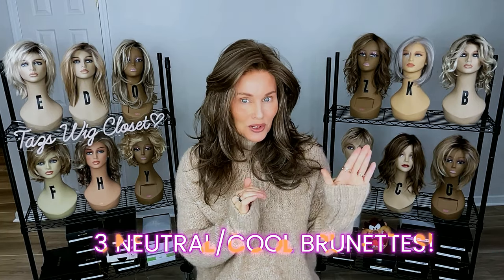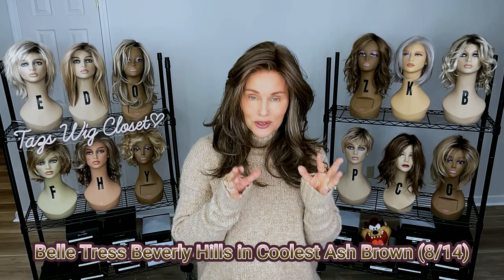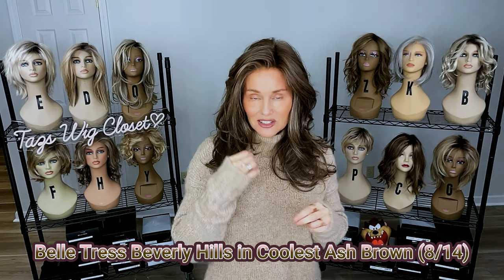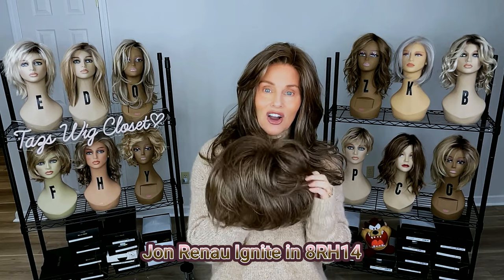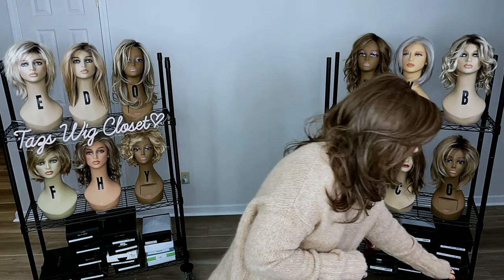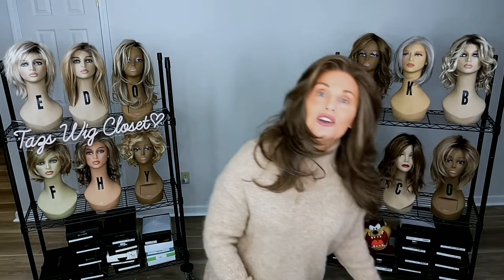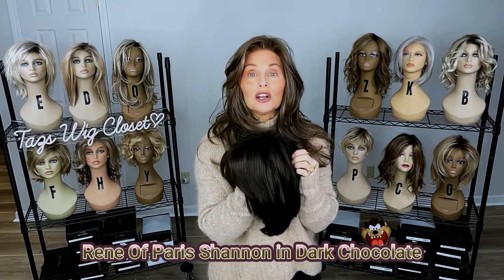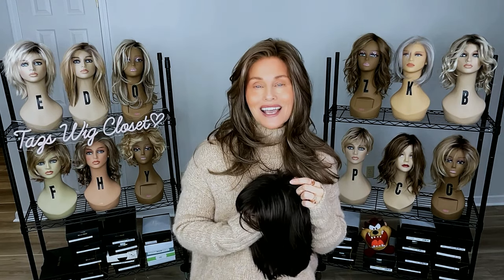LOOKING for COOL BRUNETTES!? | SEE 3 WIGS! | Belle Tress | Jon Renau | Rene Of Paris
See 3 COOL BRUNETTE WIGS!  Featuring Belle Tress Beverly Hills in Coolest Ash Brown, Jon Renau Ignite in 8RH14, and Rene Of Paris Shannon in Dark Chocolate. XOXO TAZ

👉🏻 PLEASE JOIN ME AT TAZS WIG SNACKS! Channel! BITE SIZED wig content that is sure to satisfy!